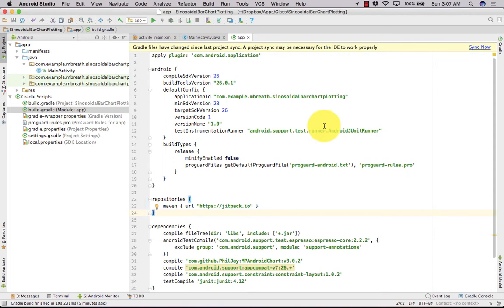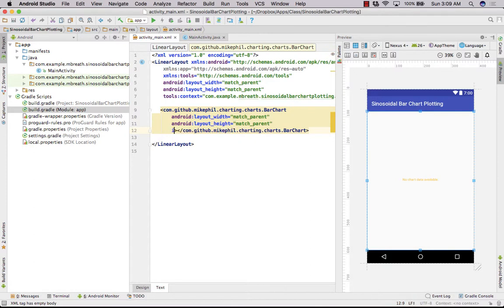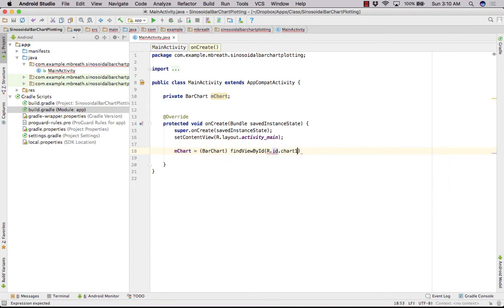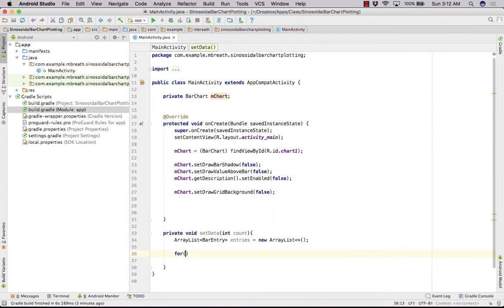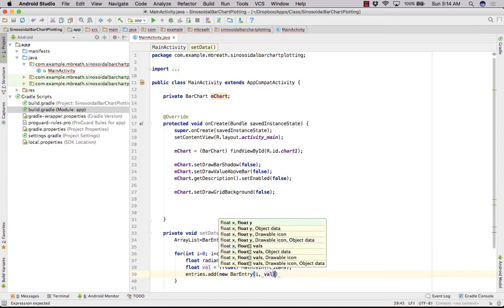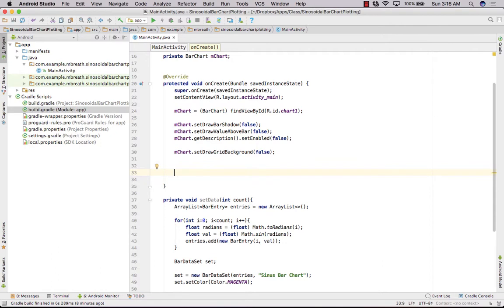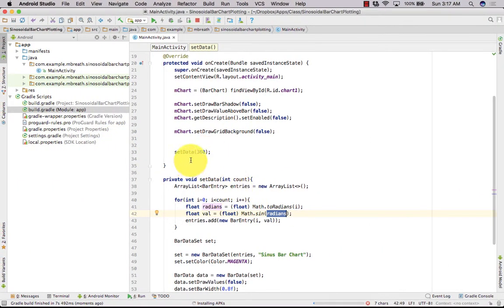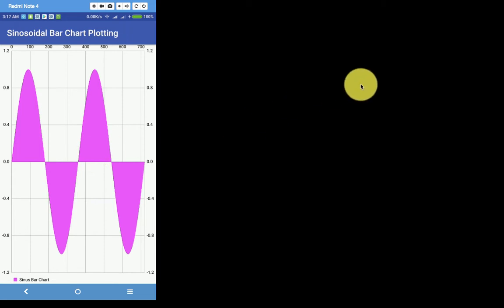MPAndroidChart Tutorial Better Than Android GraphView 9- Sine Bar Chart Plotting